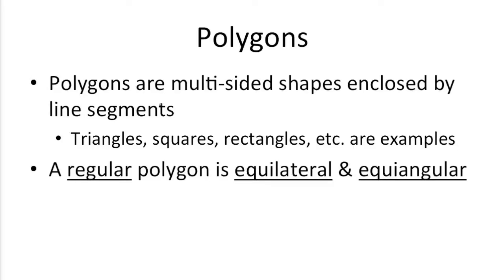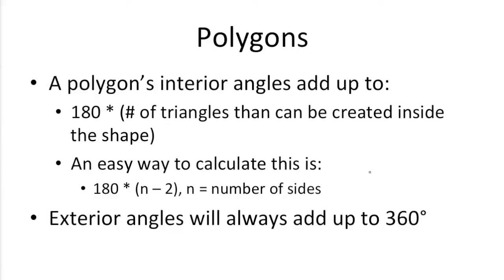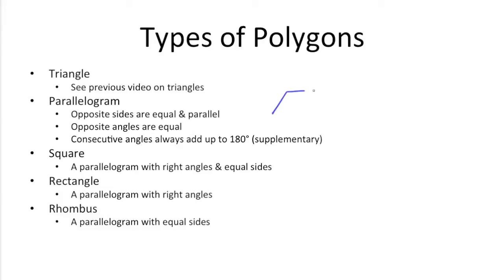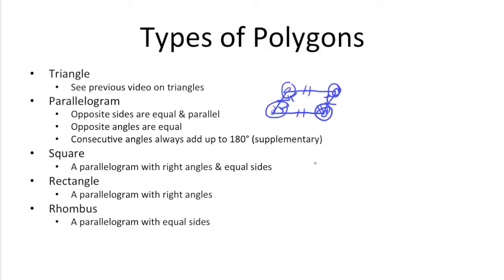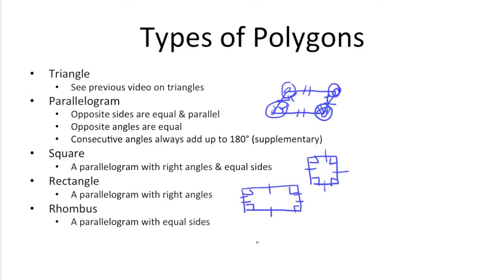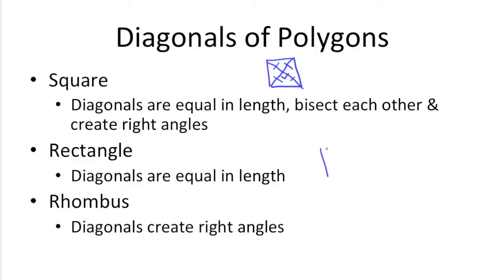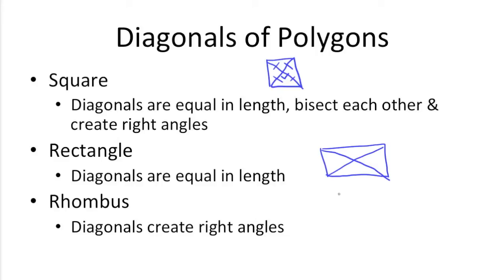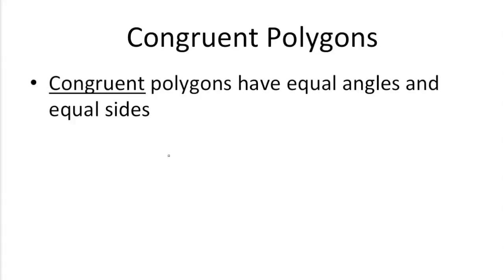SAT Prep Math Review - Polygons (Squares, Rectangles, Parallelograms & Rhombuses) Tutorial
In this SAT math prep tutorial & review I cover various polygons - squares, rectangles, parallelograms & rhombuses.  I also review facts about each shape, including the special characteristics of each shape's diagonals.